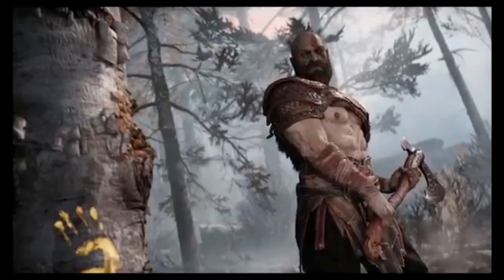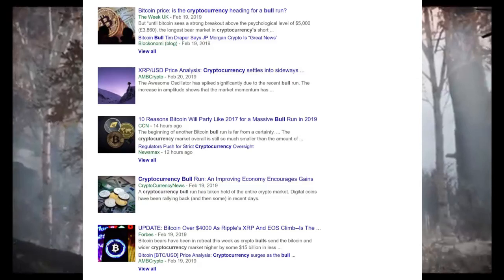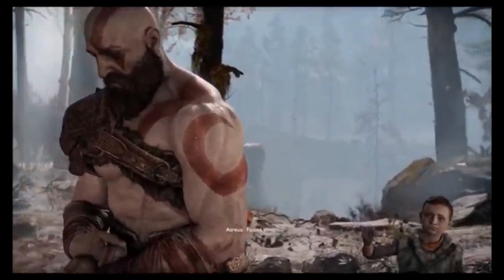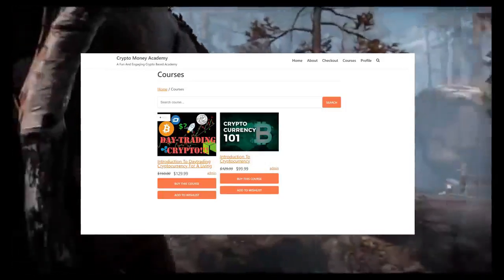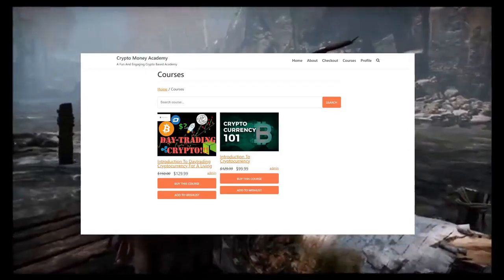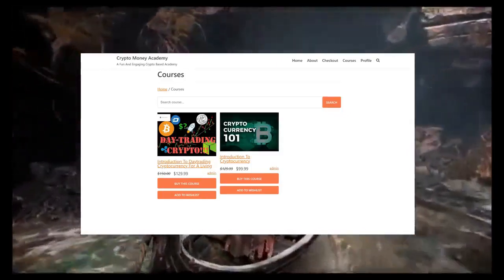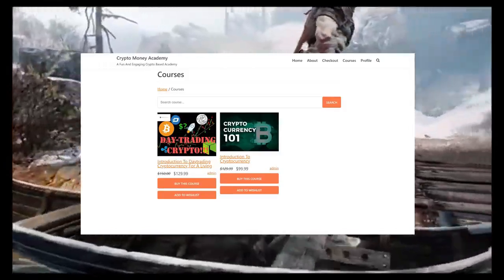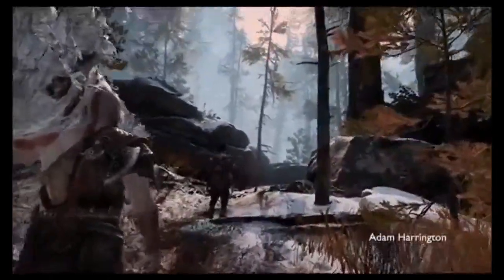The Crypto Market Just Skyrocketed And Crypto Courses Are Too | Cryptocurrency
Welp cryptocurrency prices have just skyrocketed, as major signs of a huge bull run are emerging. Prices for cryptocurrency courses, are also rapidly increasing.

About The Mad Money Man Channel -
This channel specializes in teaching you about cryptocurrency, crypto, crypto tips, wealth building tips, passive income, making money from home, work from home, and of-course, how to retire early.